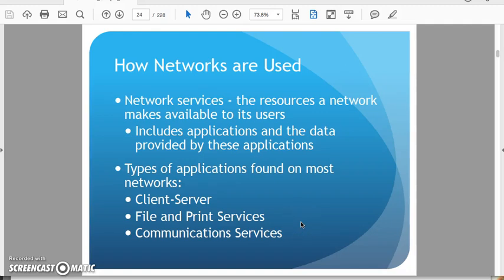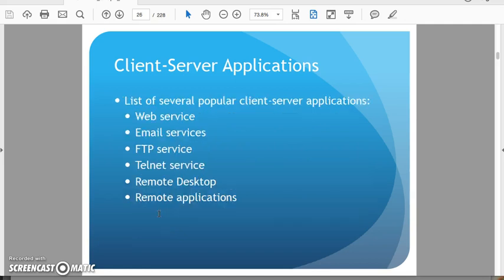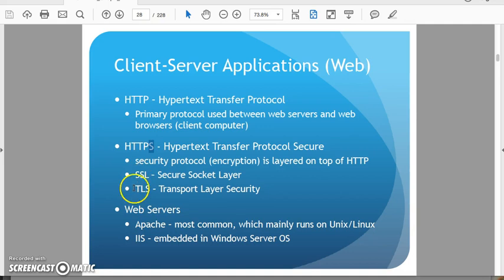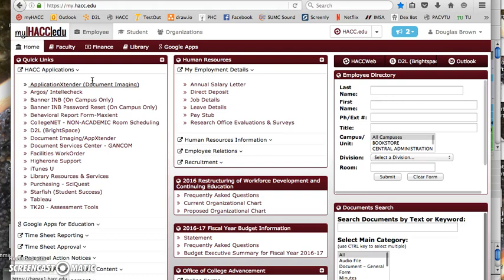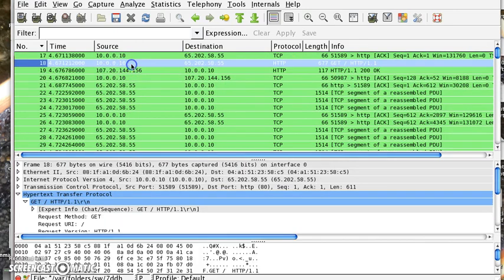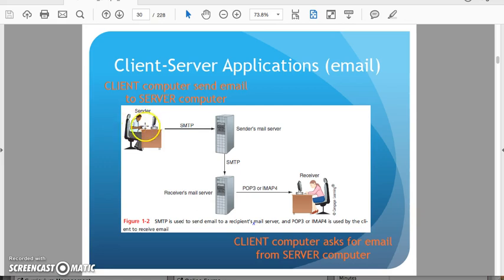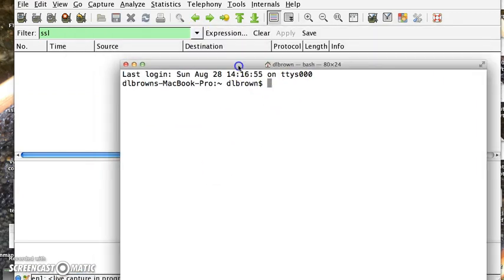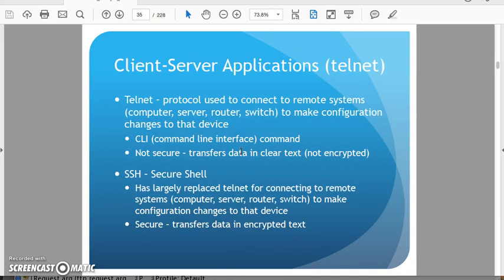CNT120 8ed Chap1 3 Client Server Apps 1